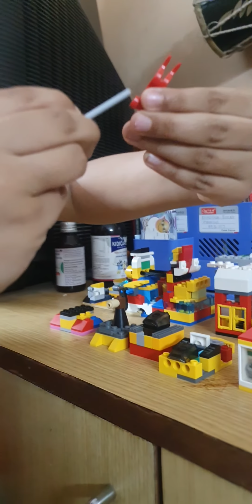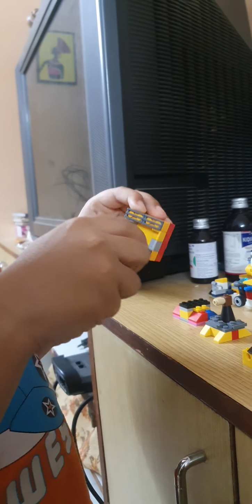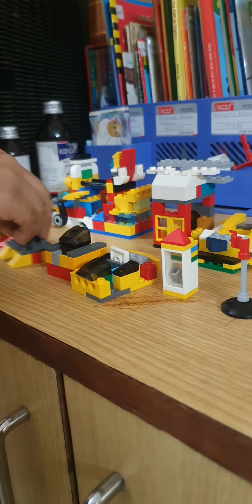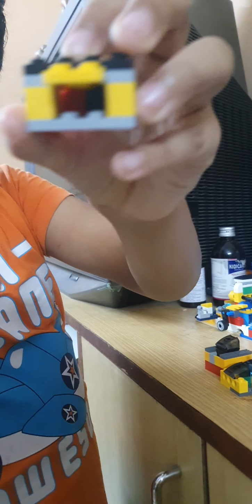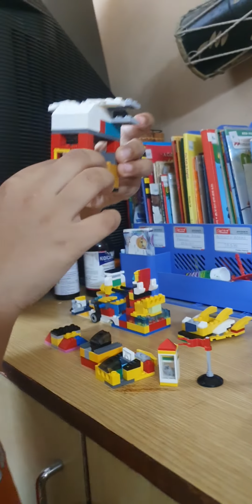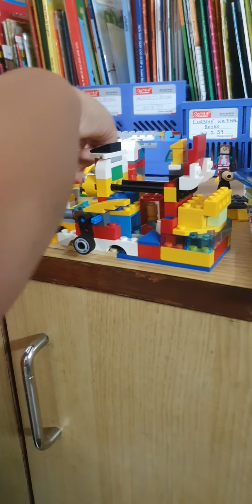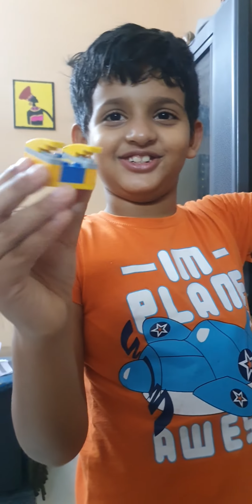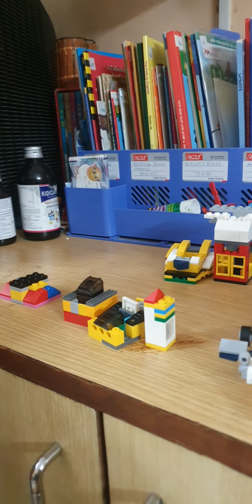Lego Minatures and space ships